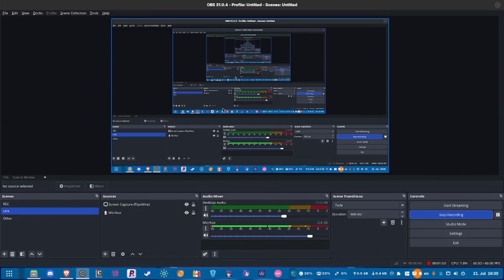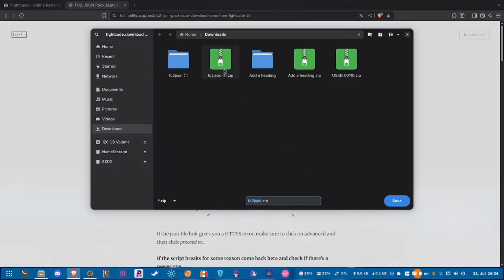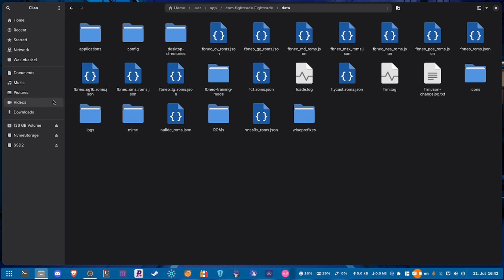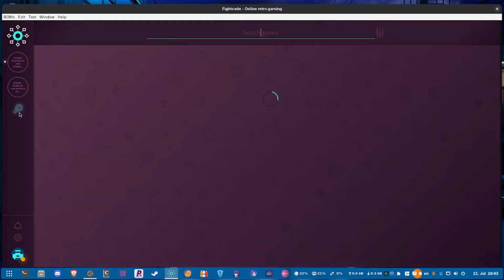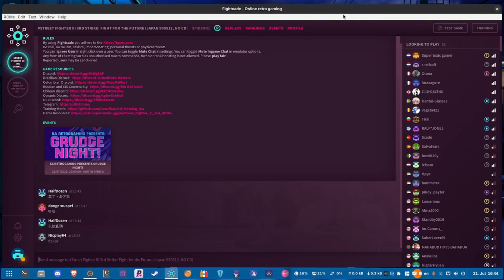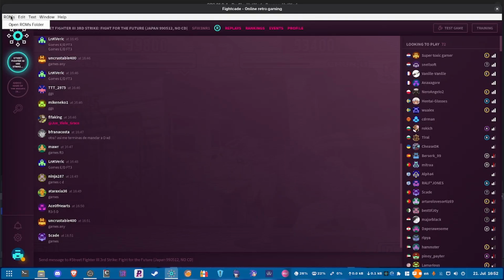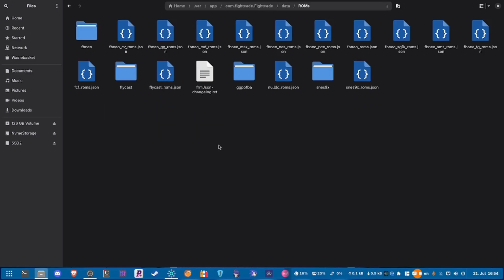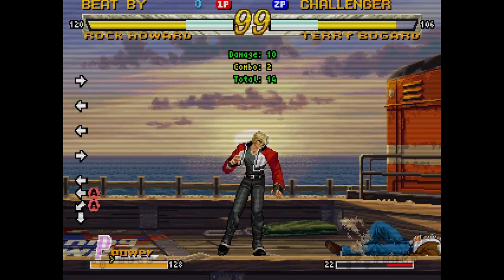How To Install And Run Fightcade On Linux (The EASY Way)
Want to get Fightcade up and running on Linux? Here is an easy tutorial on how to do that.

Fightcade

Timestamps

00:00 Intro
00:11 What is Fightcade?
00:31 Installation process
02:00 Search for the files
02:50 Add the json scripts
03:40 Testing
06:19 “I am running into weird issues”
07:53 The solution
08:37 Another test
09:38 That is all